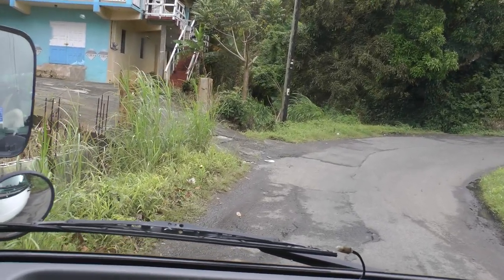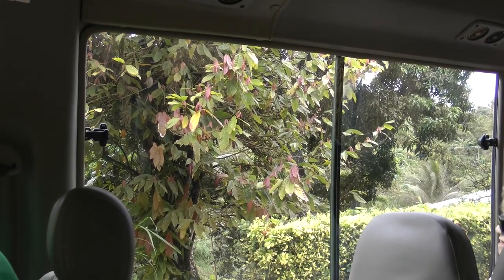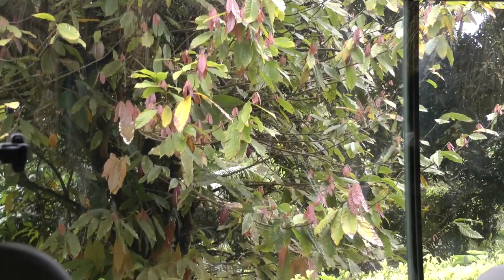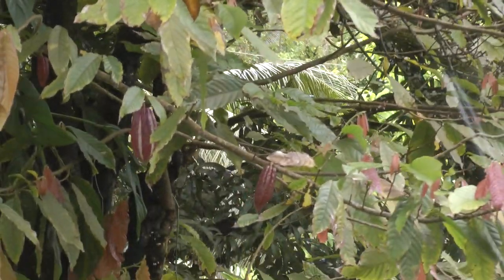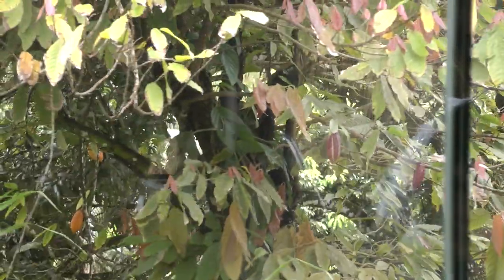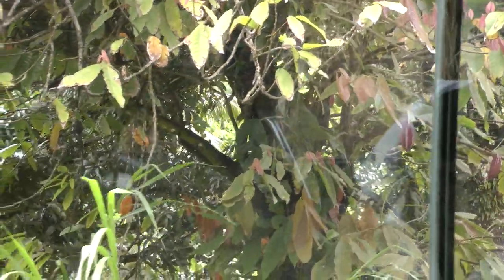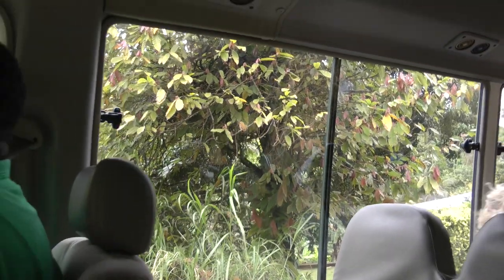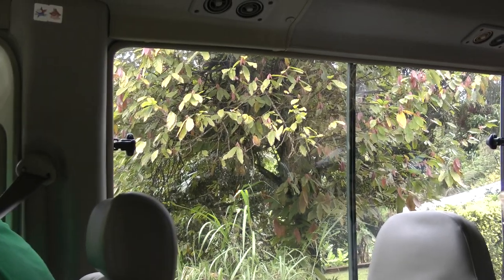wild growing chocolate or cocoa tree alongside a public road in St. Lucia 3/2/18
This is a wild growing "chocolate" tree, more properly a cocoa or cacao tree (Theobroma cacao) with visible yellow and purple pods on the side of a public road in St. Lucia on March 2, 2018 during a Viking cruises panoramic tour of St. Lucia.  These trees are usually farmed and so to see a wild growing one was interesting. St. Lucia was gorgeous scenery-wise and interesting to visit in the sense that there were virtually no pubic street, road, highway signs or even numbers identifying individual addresses. I asked how they ever delivered mail and they said the carriers know the color of the door of each family. Don't know how that would work for downtown businesses though.